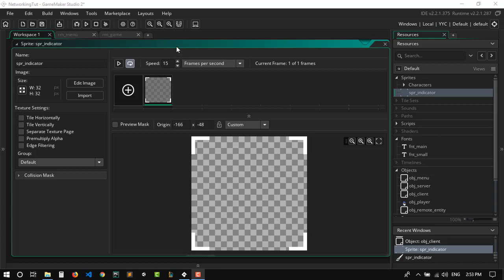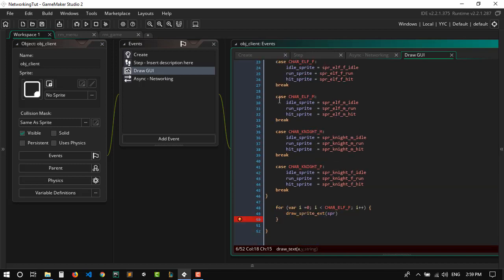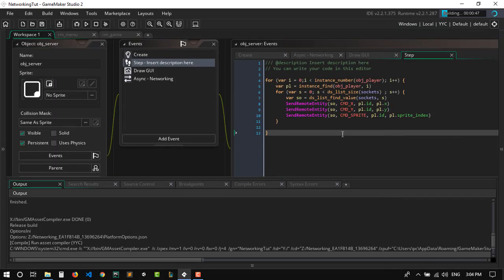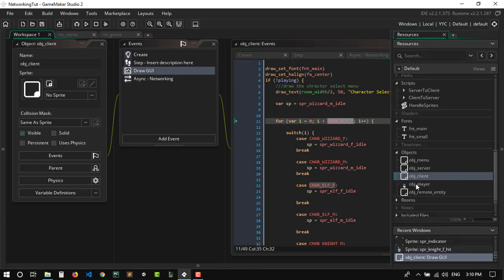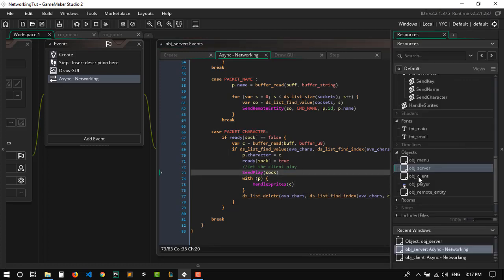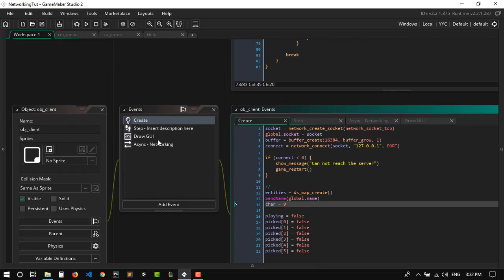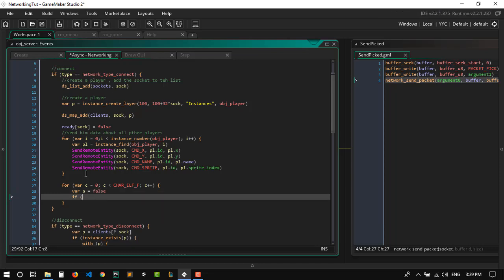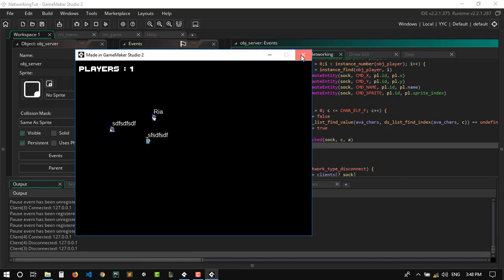Multiplayer Game in Game Maker Studio 2 Part 4